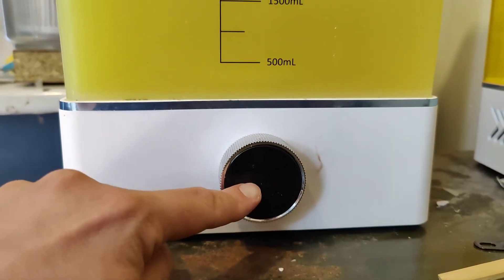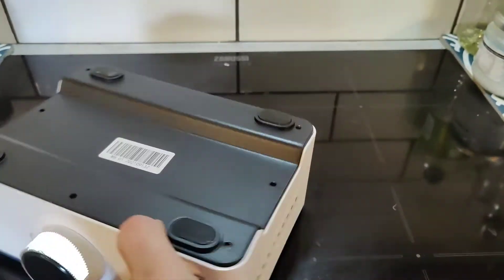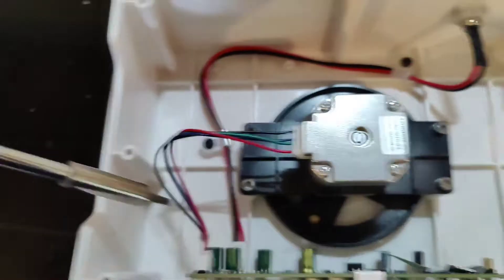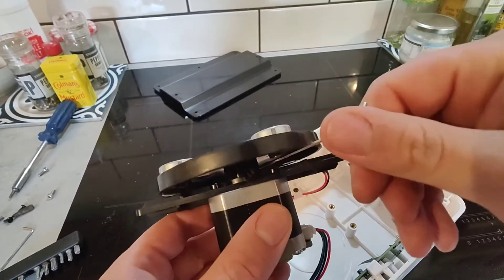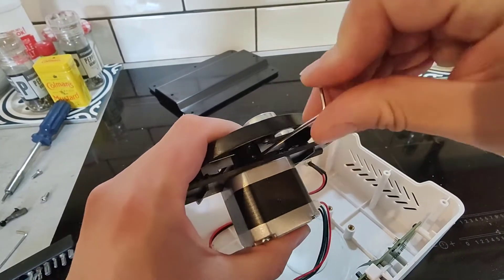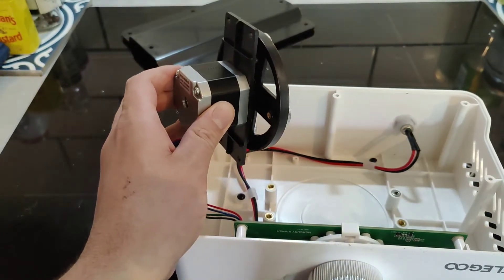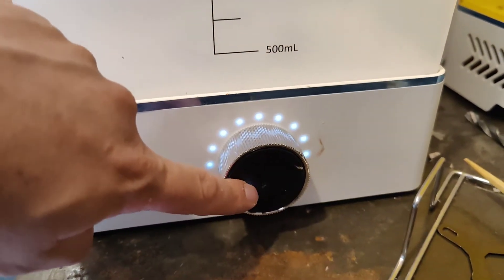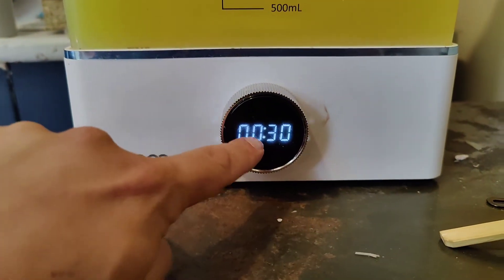How to fix an Elegoo Mercury X if it stops spinning - Broken Wash station easy fix 3d print cleaning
What to do if the Elegoo Mercury X wash and cure mixing blades get stuck and make a loud noise. This video shows how to repair the jammed propeller.
The Elegoo mercury X wash station has a common fault and if it happened to you then this easy fix is just what you need to get back up and running.

for 3D printing models and resources.